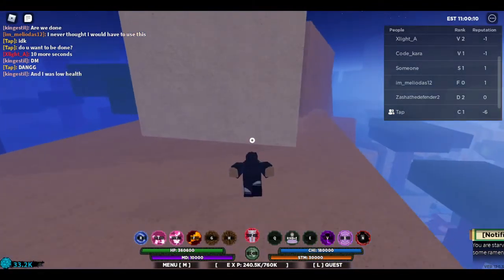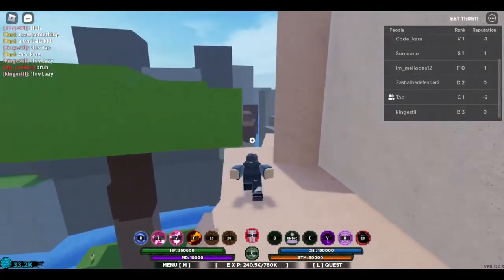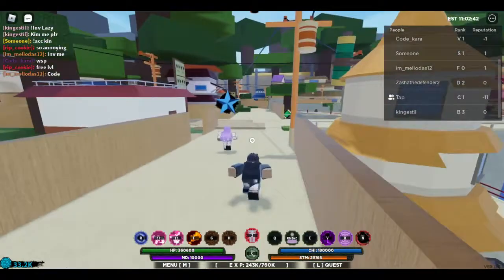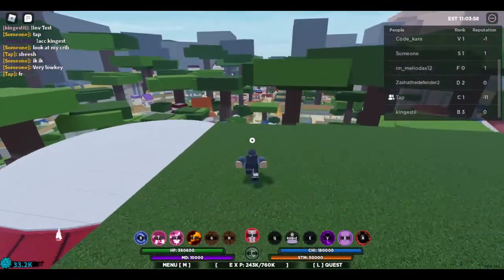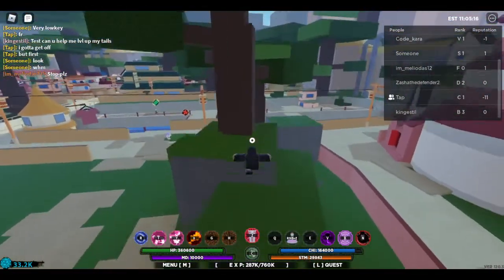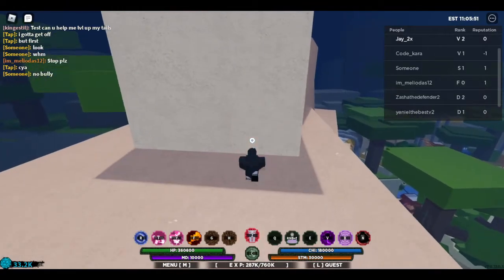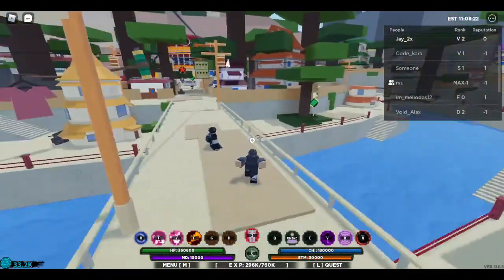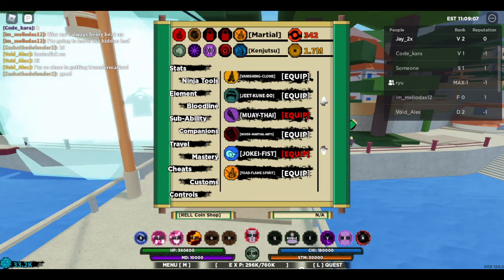Tips and tricks to help with PVP in Shindo Life|Roblox Gameplay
GamingWithWolfie Tips and tricks to help with PVP in Shindo Life|Roblox Gameplay

Hey guys!!! thank you cubs for where we are today and how fast we got here,
if you guys aren't subbed, make sure you do so you don't miss out on how much fun we have together.
Thank you, cubs, for everything.